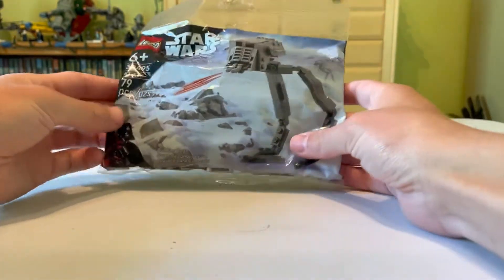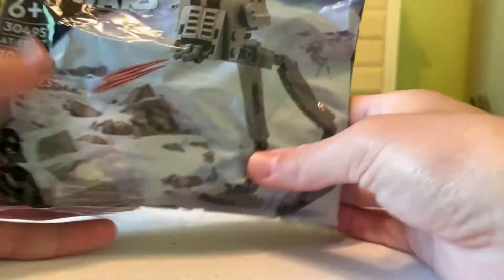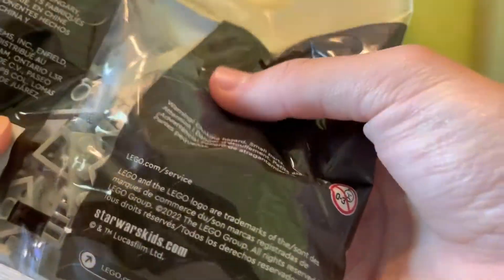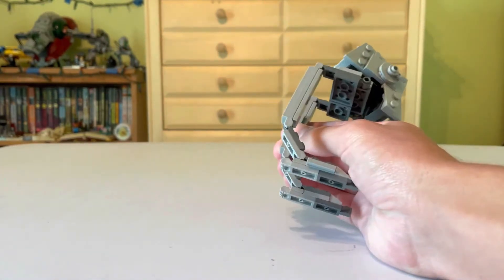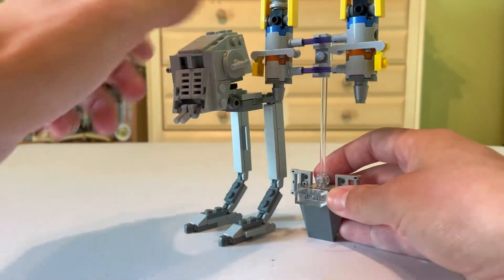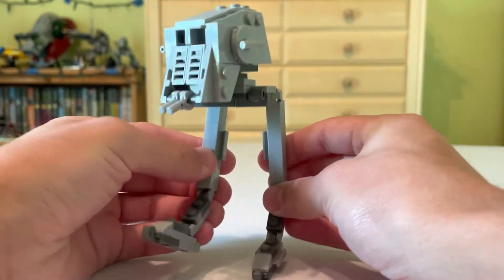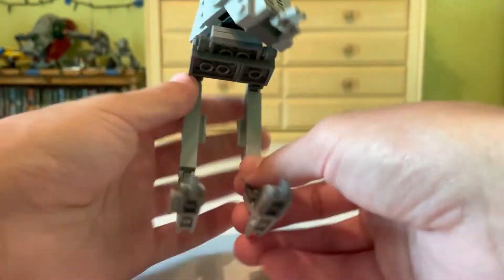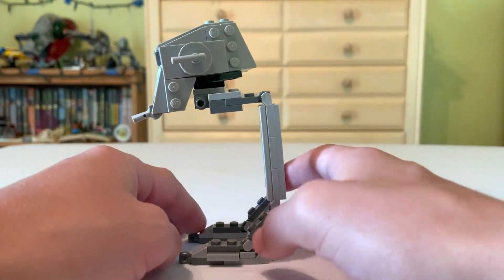LEGO Star Wars 30495 Hoth AT-ST Polybag (2022)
This is one of my favorite polybag!!  I got this for free with one of the May the 4th promos.  Hope you enjoy the video.  Also Clash n' Lego a podcast is starting Saturday September 17th 10 A.M. Central Time Zone.